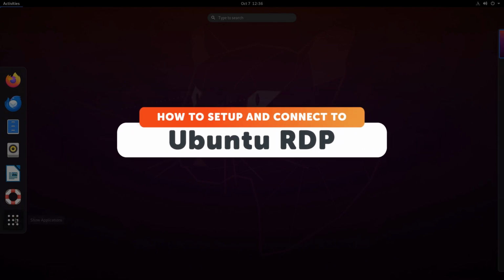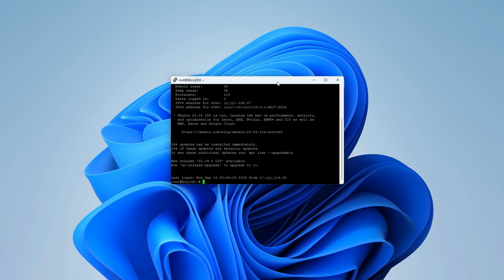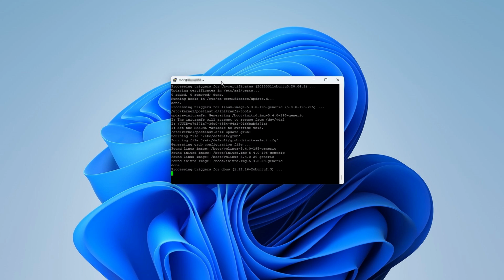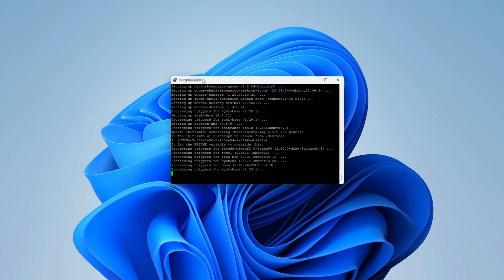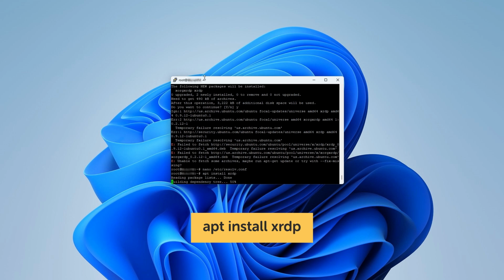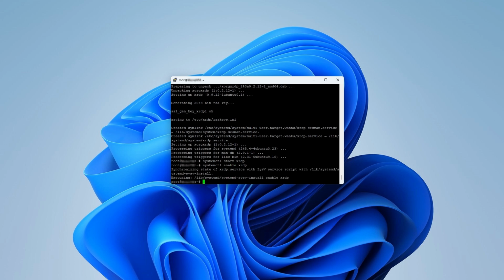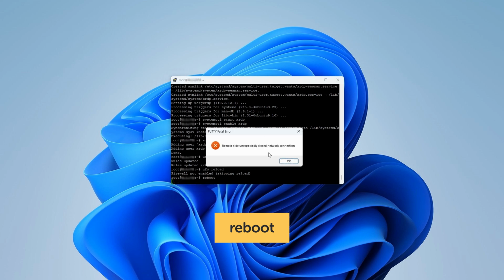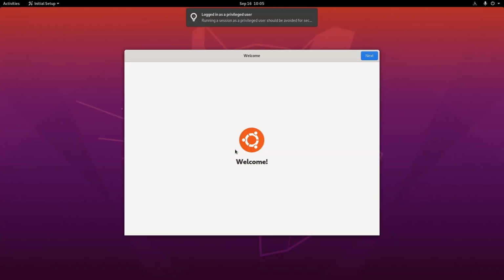Setting up RDP on Ubuntu and how to connect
👉In this video, we will learn step by step how to create an Ubuntu 20.04 VPS and add a graphical desktop environment to it.
We will also teach you how to install and configure XRDP for remote connection with Remote Desktop.

🔹Updating and upgrading packages
🔹Installing the Ubuntu desktop environment
🔹Setting up XRDP and a secure connection
🔹Configuring firewall and DNS

💻Commands used in this tutorial:
apt update
apt upgrade
apt install ubuntu-desktop
apt install xrdp
nano /etc/resolv.conf
systemctl start xrdp
systemctl enable xrdp
adduser xrdp ssl-cert
ufw allow 3389
ufw reload
reboot

If you have a server with a full Linux desktop and want to access it from anywhere, this tutorial is for you.